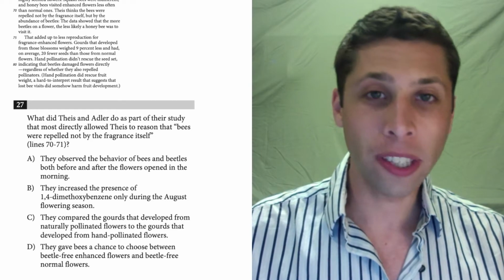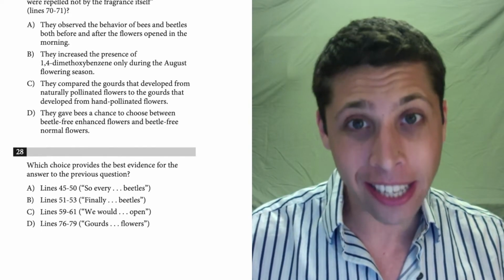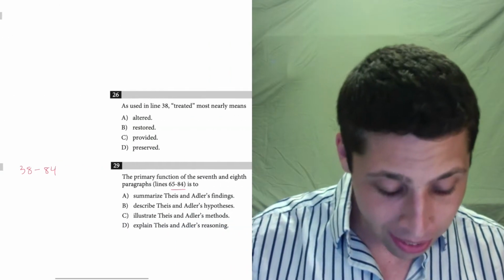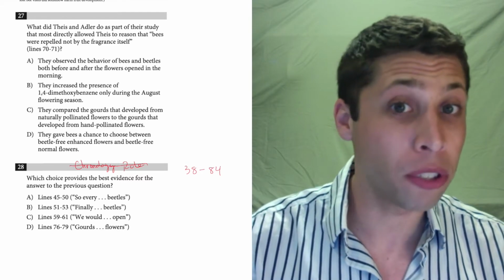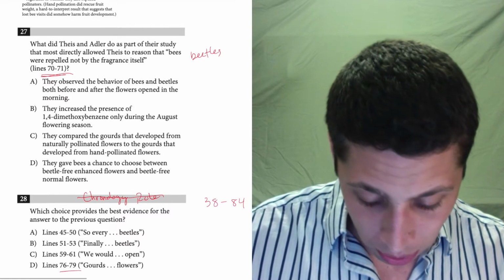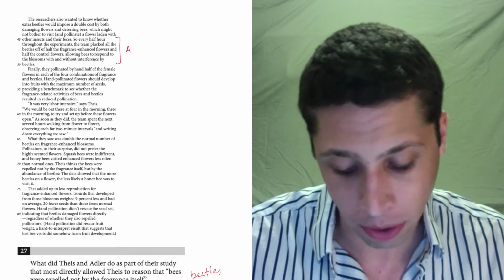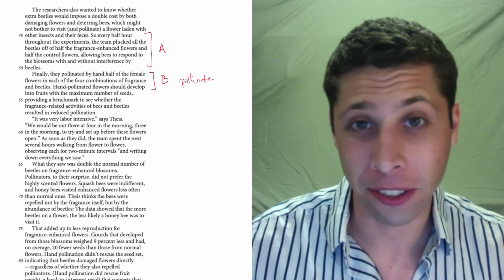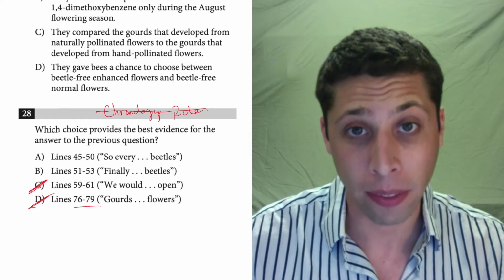SAT Test 6, Section 1, Questions 27 & 28